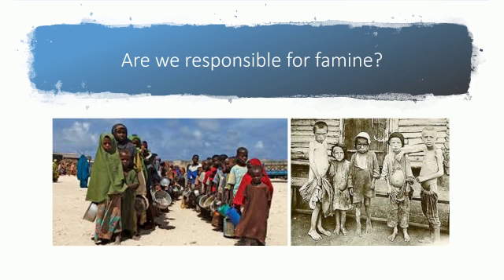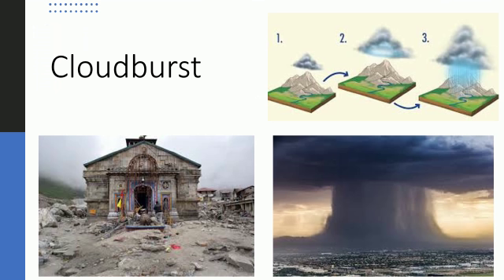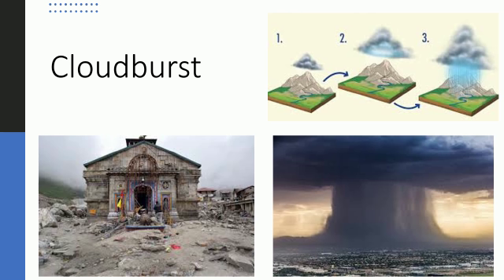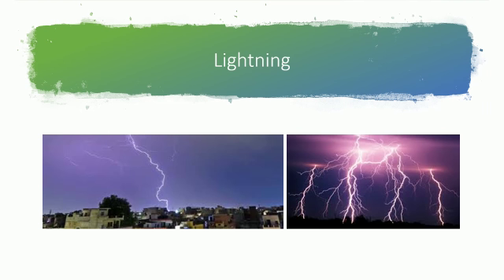Std: 7th: Science: Chp 10: Disaster Management ( Part 1 )